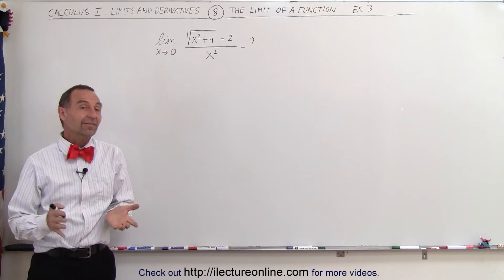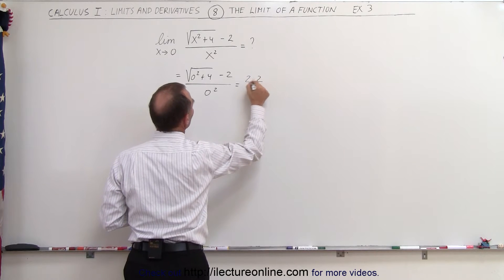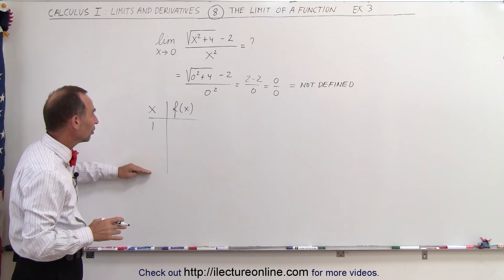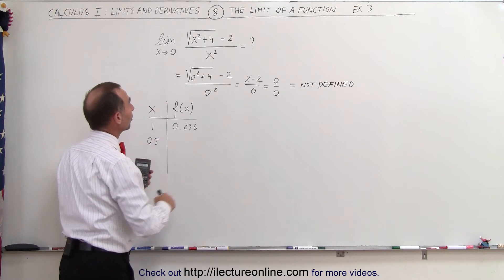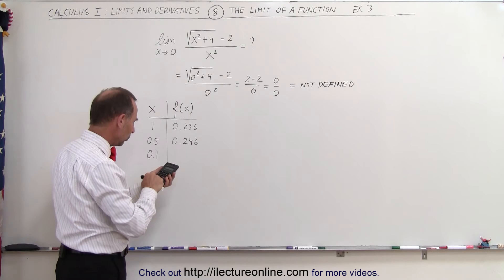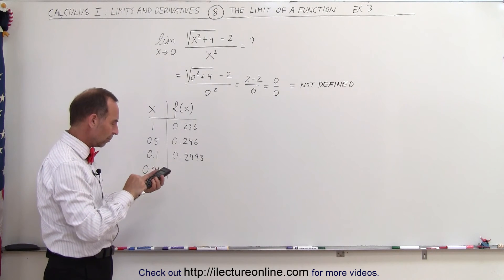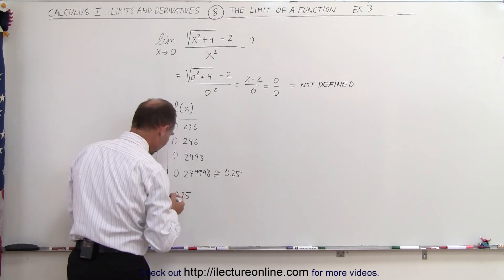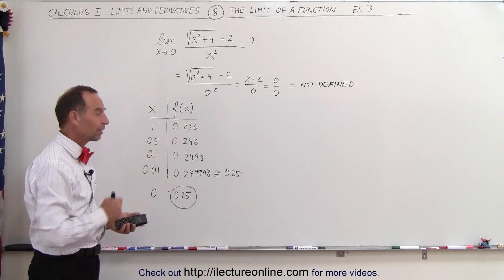Calculus 1: Limits & Derivatives (8 of 27) Finding the Limit of a Function - Example 3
In this video I will calculate the limit of a function.